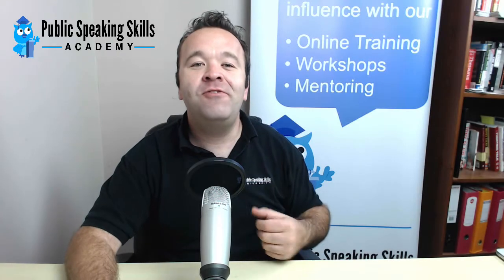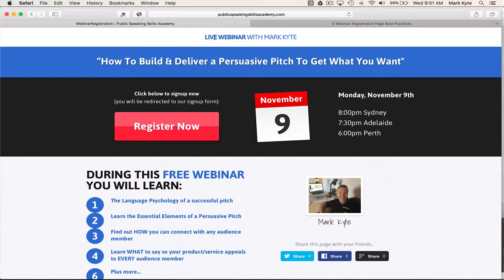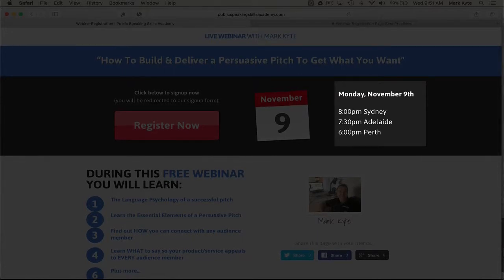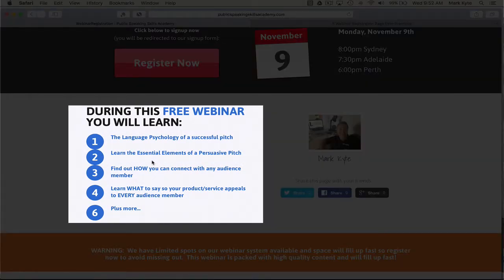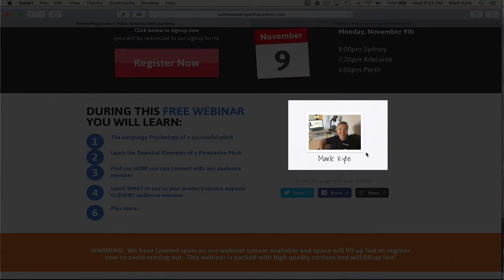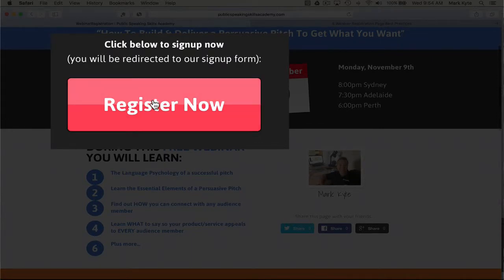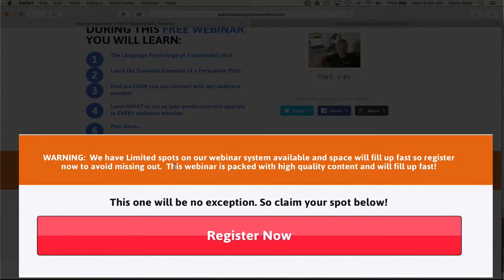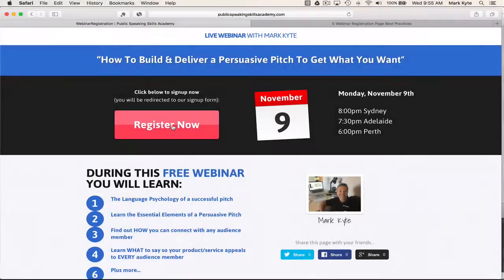Webinar Registration Page Best Practices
Understand what the best practices are for your webinar registration pages to maximise the number of registrations for your webinar events!